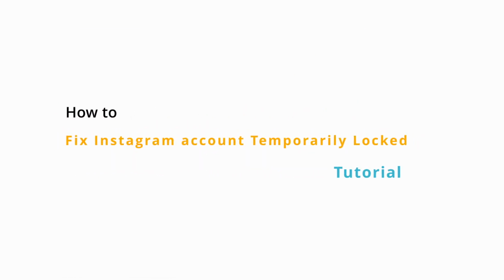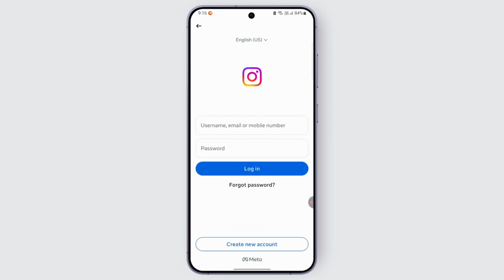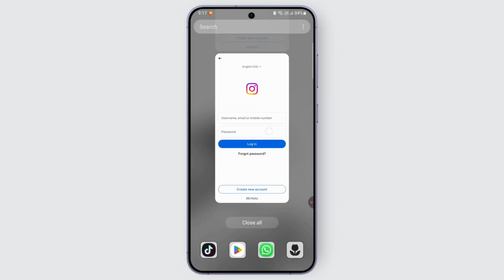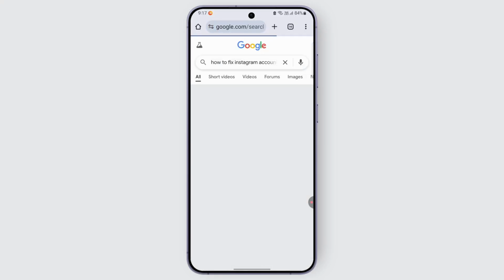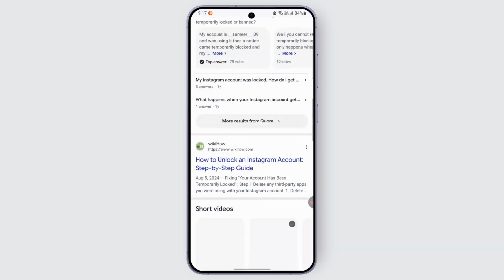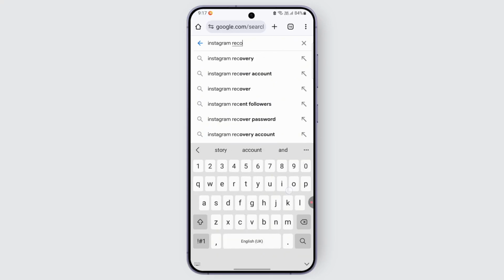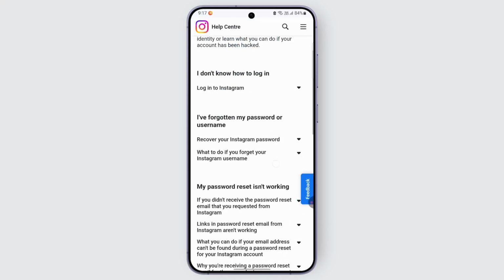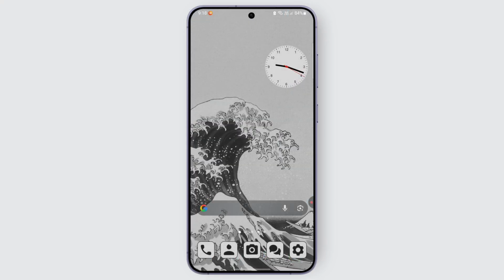How to Fix Instagram account Temporarily Locked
Want to fix your Instagram account temporarily locked issue and regain access quickly? This video will guide you through the steps on how to fix Instagram account temporarily locked easily and effectively. Whether you're asking, "Why is my Instagram account temporarily locked?" or need help unlocking your account, this tutorial has you covered. Learn the steps to recover your Instagram account and get back to posting and browsing. Watch now to see how you can fix your Instagram account temporarily locked today!

Timestamps:
00:00 How to Fix Instagram Account Temporarily Locked
00:10 Why Is My Instagram Account Temporarily Locked?